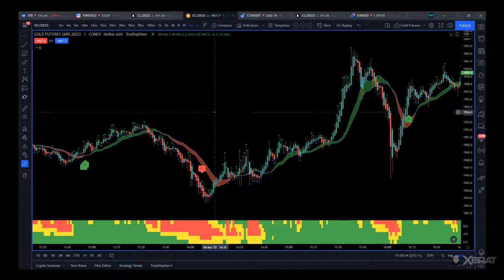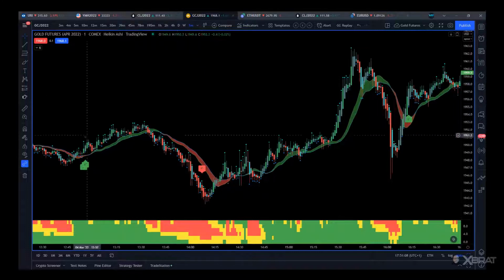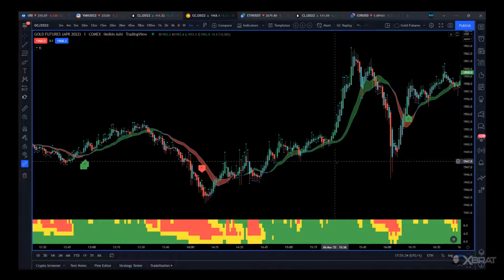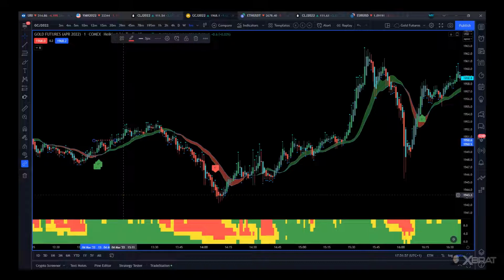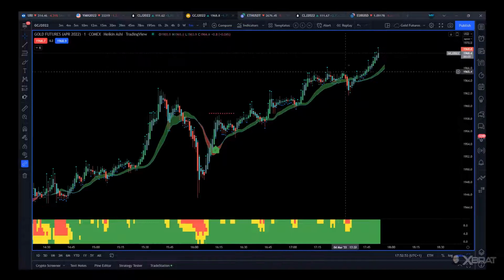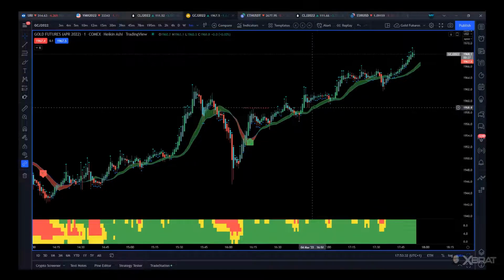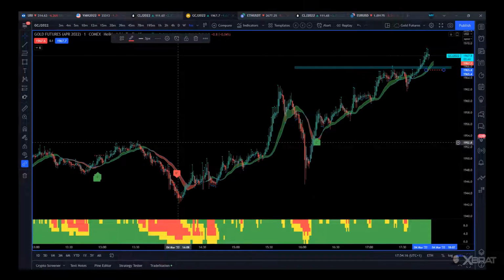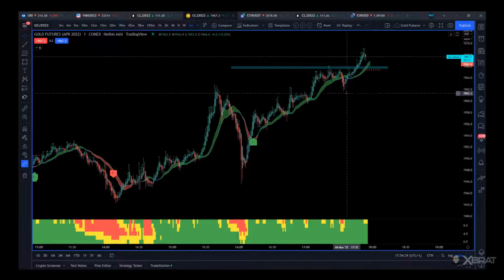Futures trading scalping strategy tutorial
Futures trading scalping strategy tutorial with Gold Futures example

Simple but affective futures scalping strategy with the tradingview platform versions of the xbratalgo giving signals, the xbrat BIAS DEPTH Heatmap for the g0 - no go gauge and then the xbrat Manager to manage the trades to maximise profits!

Dont Forget the Trading Indicator used in this tutorial were